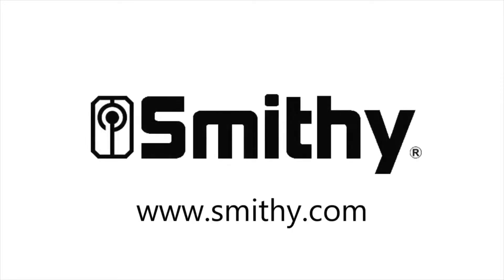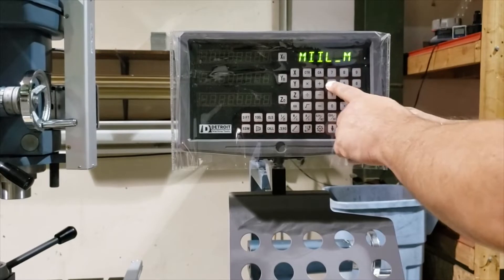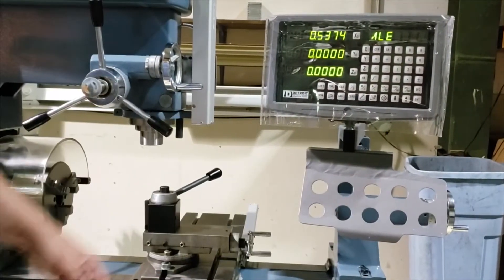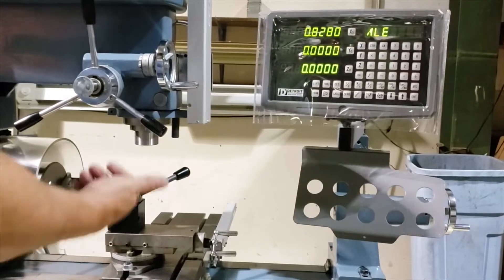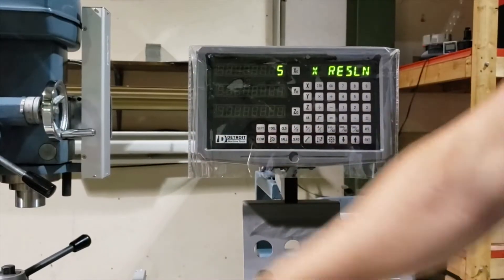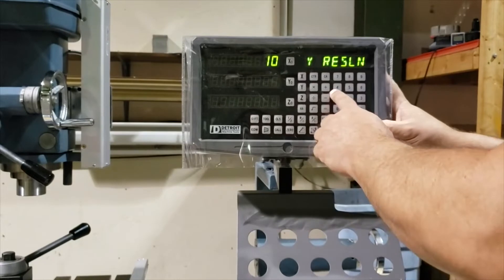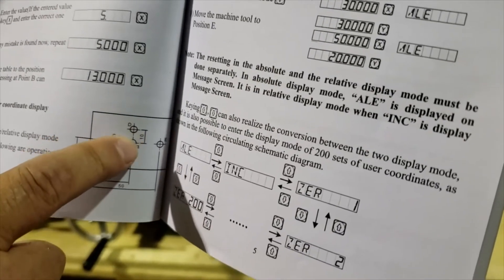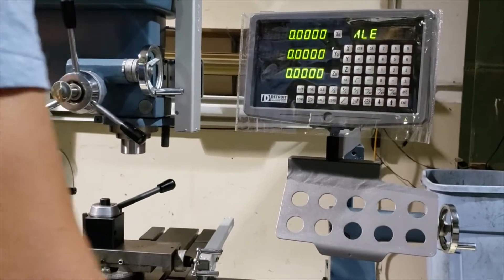DRO How To Video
Here is a basic how to video showing how to set up and use different functions on the Glass Scale Factory Installed Digital Readout on the Smithy GraniteXT 3-in-1 machine.